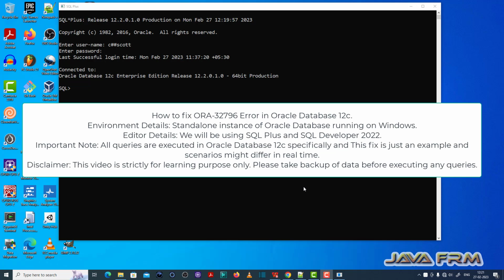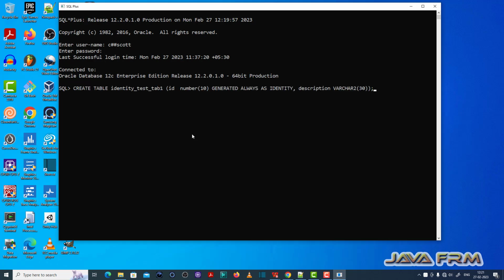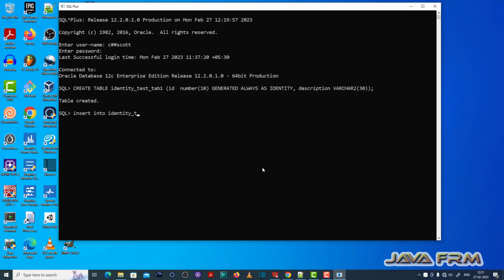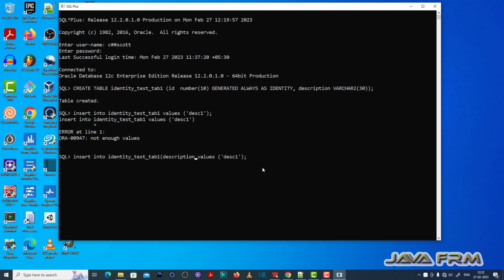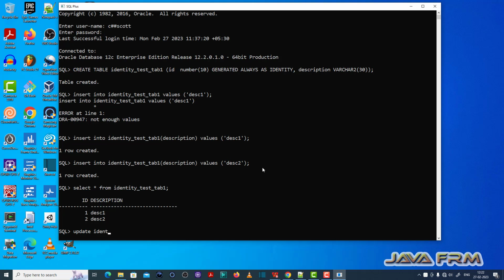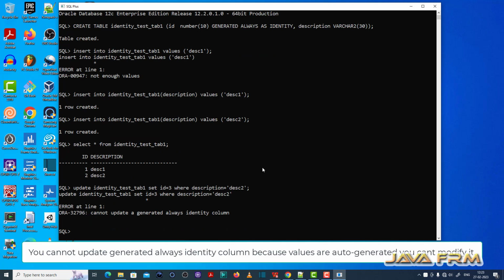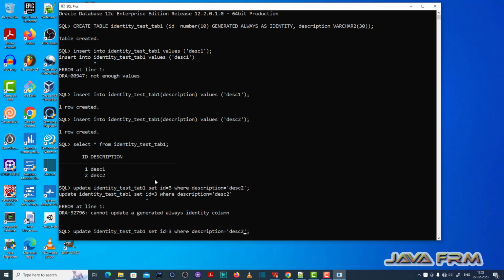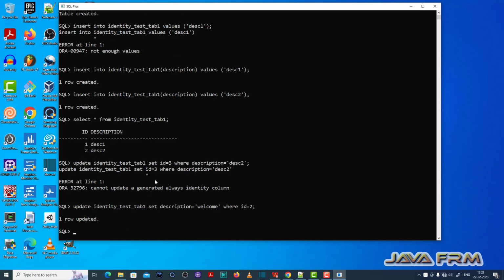ORA-32796: cannot update a generated always identity column - Oracle Database 12c Error Messages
ORA-32796: cannot update a generated always identity column.
Cause: An attempt was made to update an identity column created with GENERATED
ALWAYS keywords.
Action: A generated always identity column cannot be directly updated.